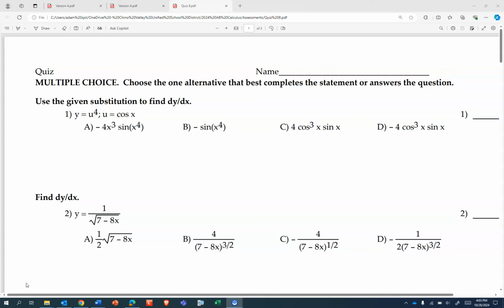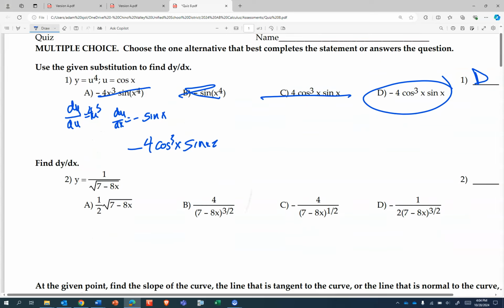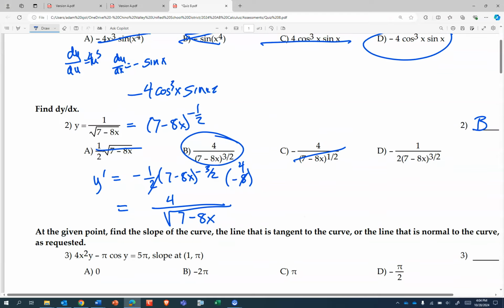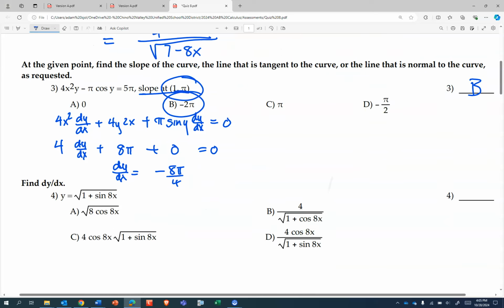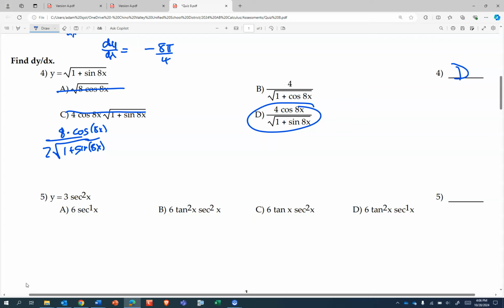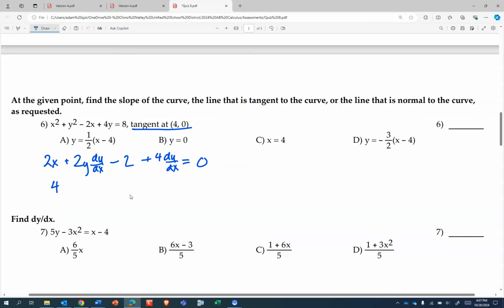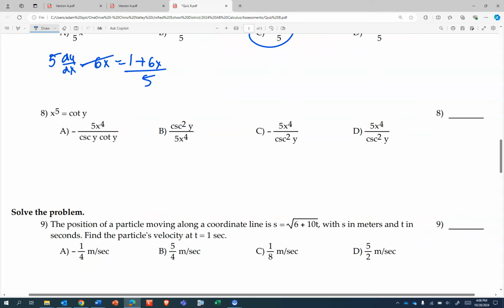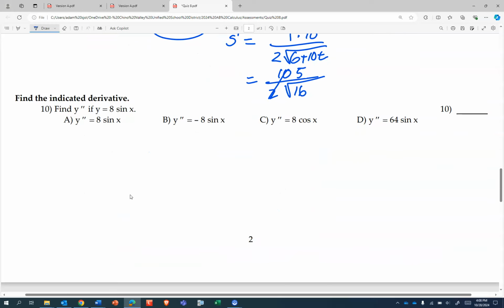Quiz 8 2024 Help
Quiz 8 Walkthrough and talkthrough with multiple choice recommendations.